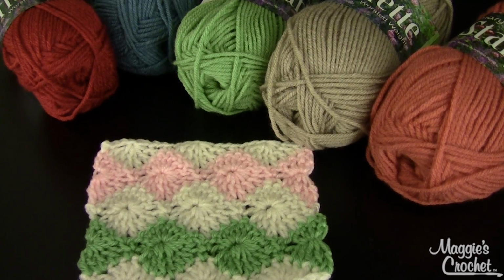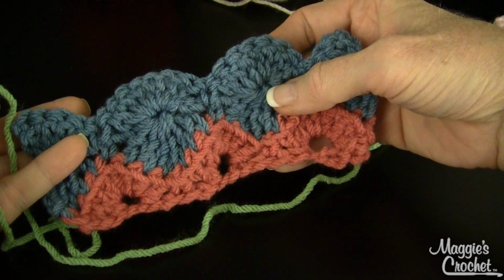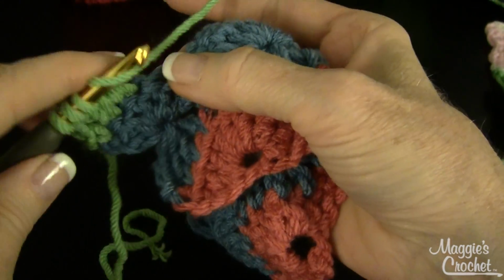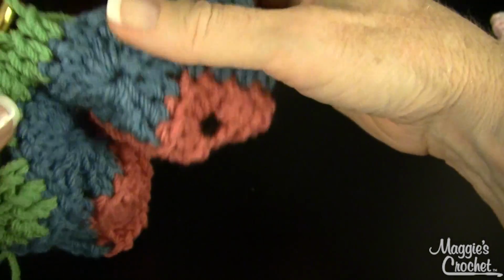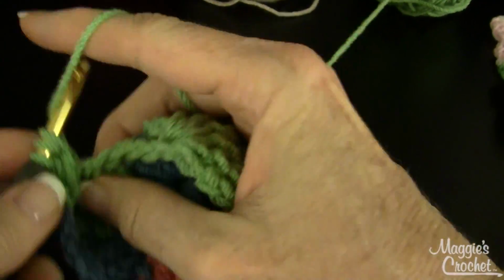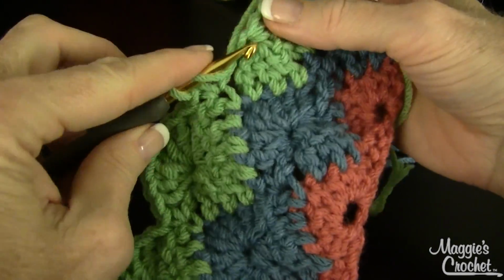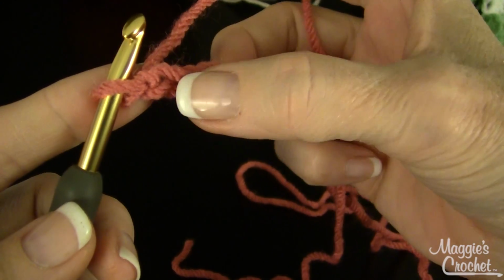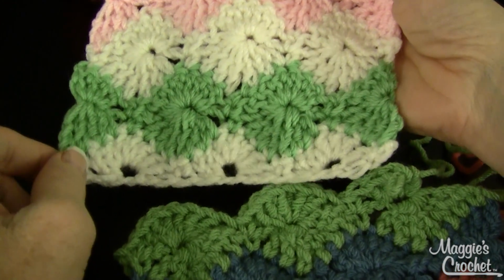Catherine Wheel LEFT Crochet Stitch Part 2 of 2 by Maggie Weldon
LEFT HAND Catherine Wheel crochet stitch taught by Maggie Weldon.

Happy Crocheting,
Maggie

Maggie Weldon Bio:
Crochet designer and publisher Maggie Weldon from MaggiesCrochet.com has spent over 45 years crocheting and 30 years designing crochet patterns.  She started Maggie's Crochet in 1981 and MaggiesCrochet.com in 1997. Fast forward 30 years, MaggiesCrochet.com has become the largest all-crochet site on line, with thousands of crochet patterns and hundreds of free patterns.
In 2007, Maggie started a gorgeous line of hand made pottery using old & new lace and porcelain clay. Maggie Weldon Lace Pottery has been featured in Southern Living and Victoria magazines and is carried all over the United States. to see her designs.
BestFreeCrochet.com was started Jan 2011. Hundreds of free crochet patterns are posted on this site including the 2011 Dishcloth-a-Day Challenge.
Join Maggie on her very active Facebook to interact with her and thousands of fellow crocheters from all over the world!